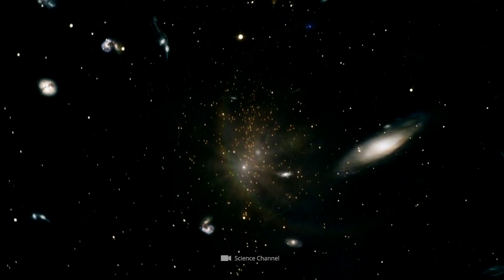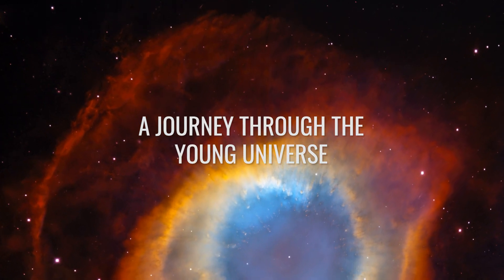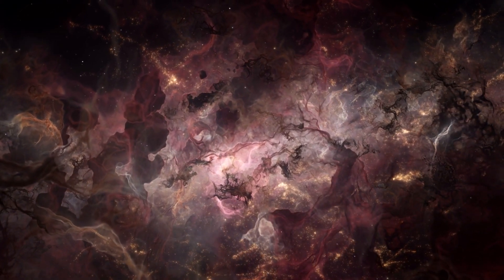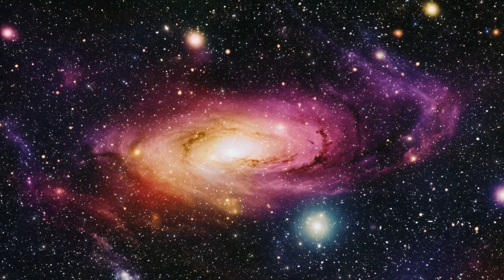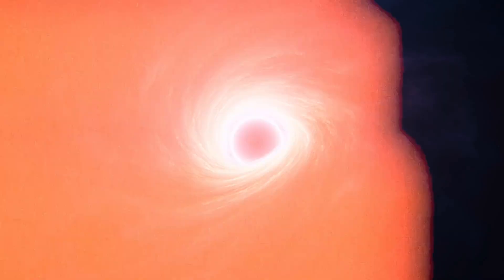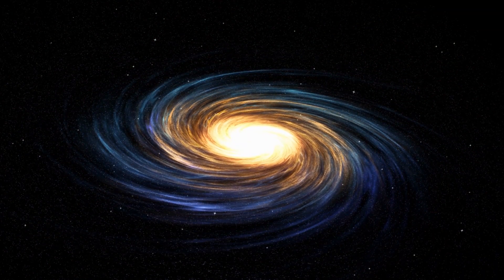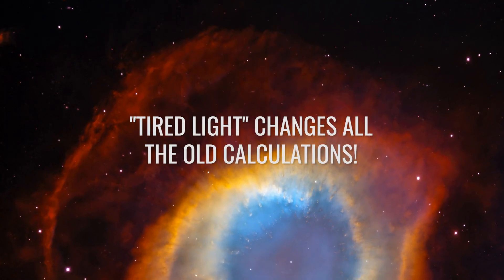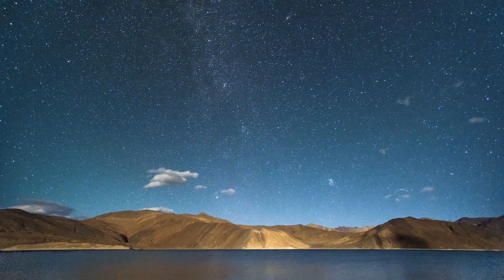The James Webb Space Telescope Has Revealed That the Universe May Be Older Than Previously Thought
James Webb shows us that the universe could be twice as old as previously thought. The evidence is staggering and new theories show that we have made a crucial miscalculation so far. The universe is not 13.8 billion years old at all, it is 26.7 billion years old or even older. The knowledge about the true age of the universe has basically always been there, but no one gave the correct theories the attention they deserved.